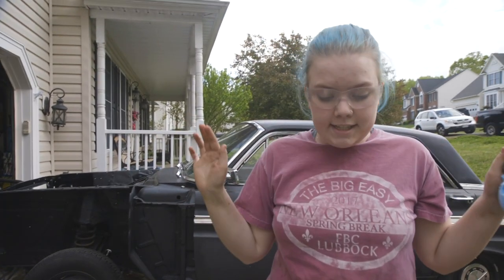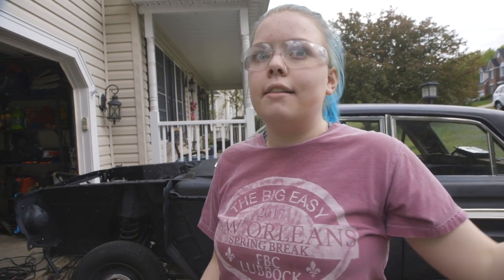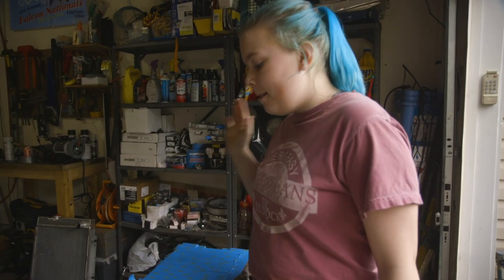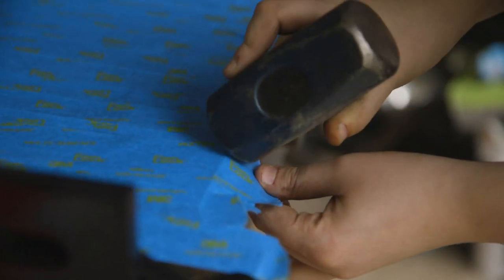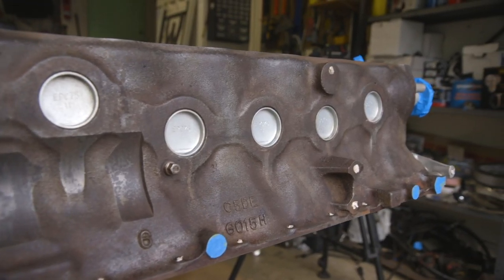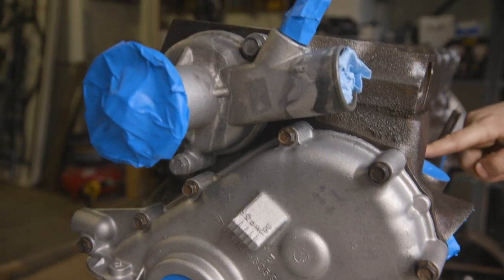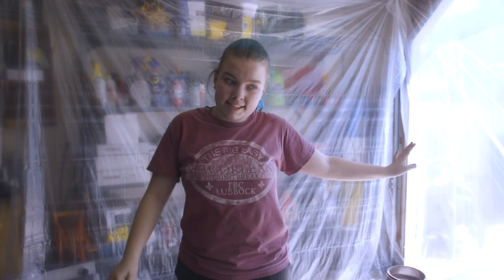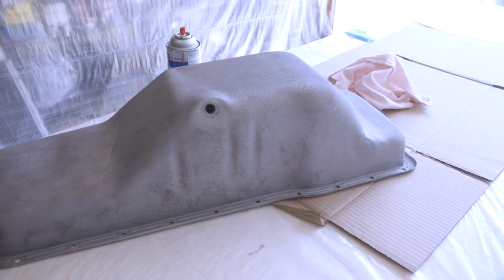I Was Nervous to Paint My Engine Block BUT IT CAME OUT GREAT!!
A huge thank you to those who financially support me:

EXECUTIVE PRODUCERS
The Bowling Family
Drew Carter

SUPPORTERS
Anonymous
Kat Hunt